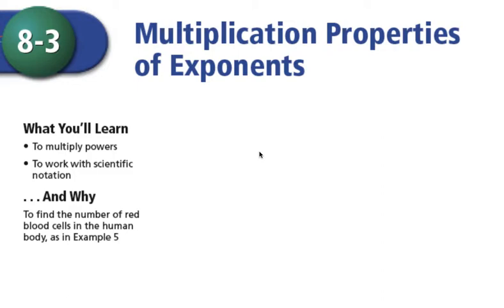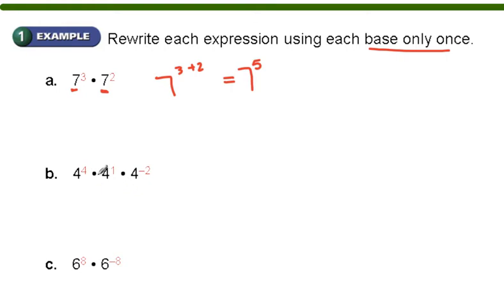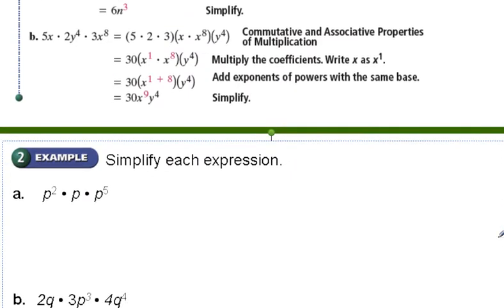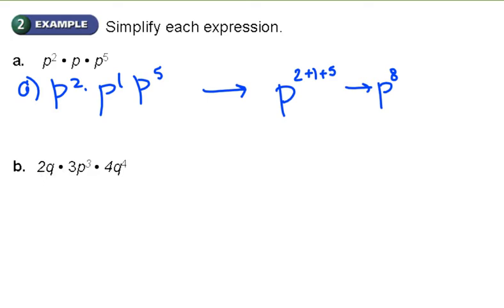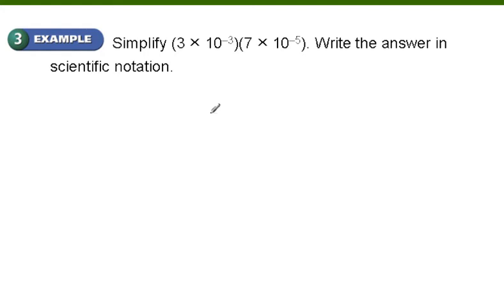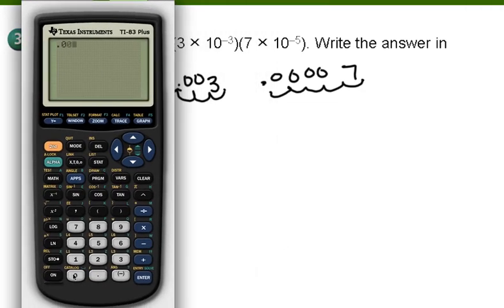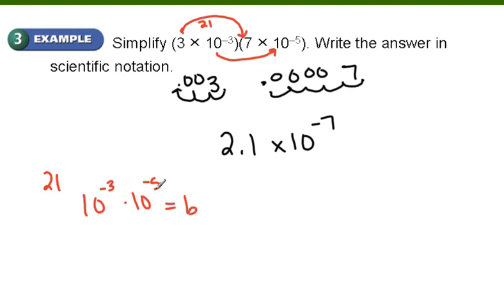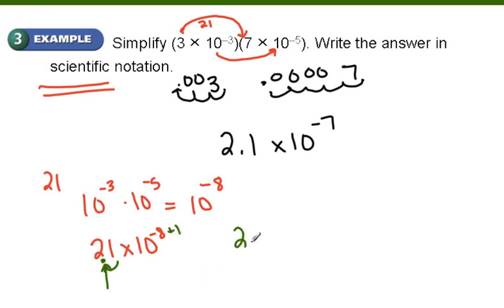Alg 1 8.3 Multiplication Properties of Exponents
Examples of base * base problems, raising product to a power